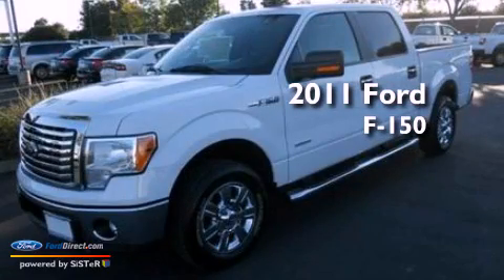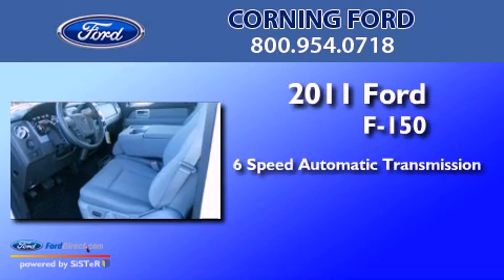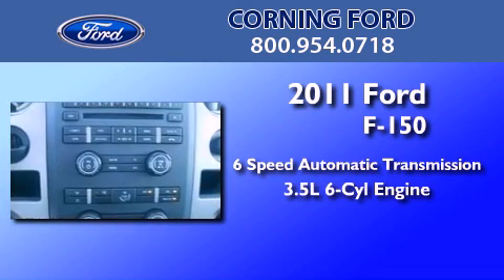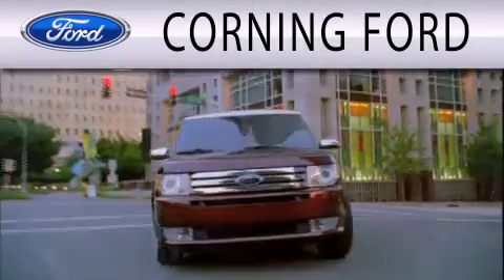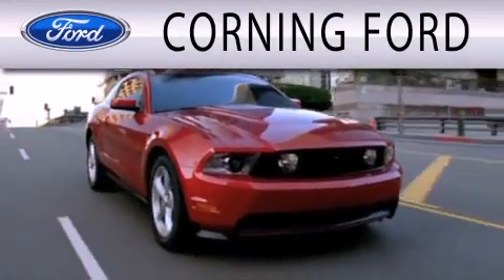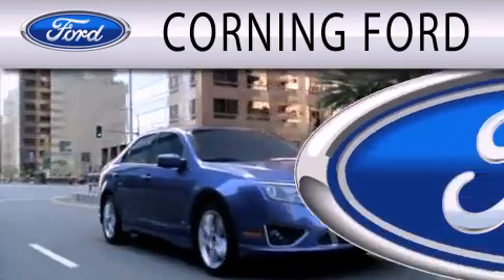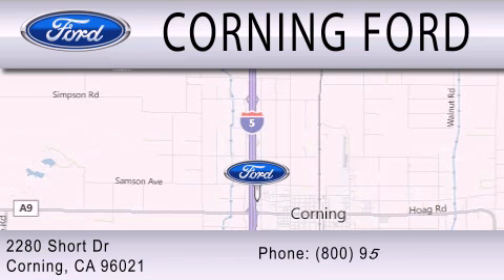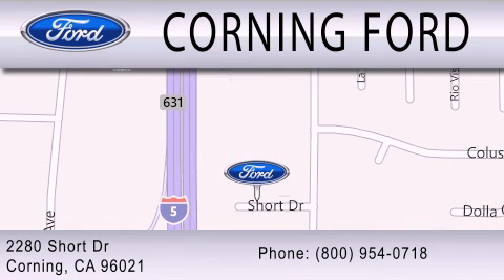2011 FORD F-150 Corning CA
Year : 2011
 Make : FORD
 Model : F-150
 Engine : 3.5L V6
 Trans . : AUTO 6SPD
 Exterior : CLOUD 9 WHITE
 Miles : 185
 Interior : DARK FLINT
 Stock : 42160